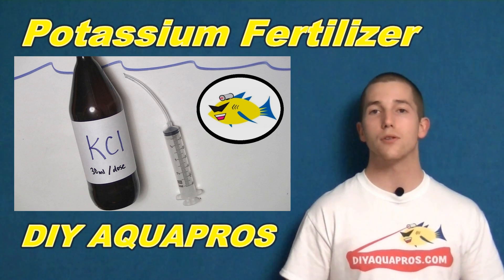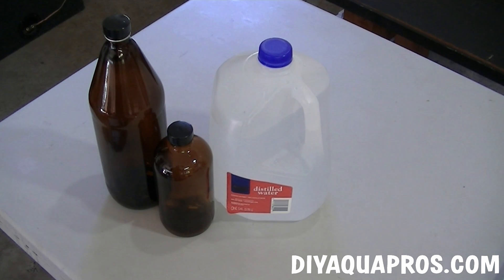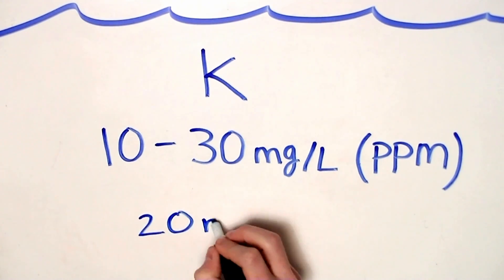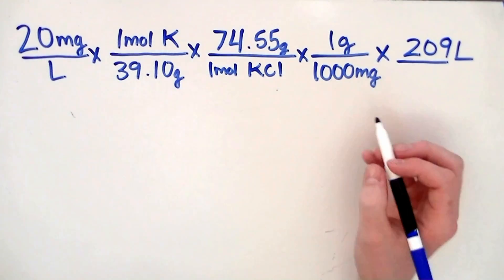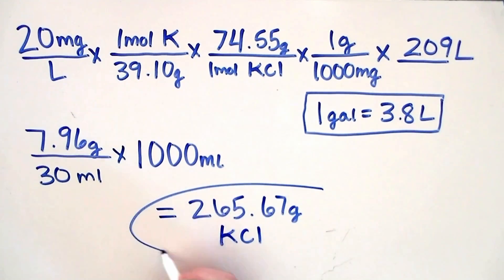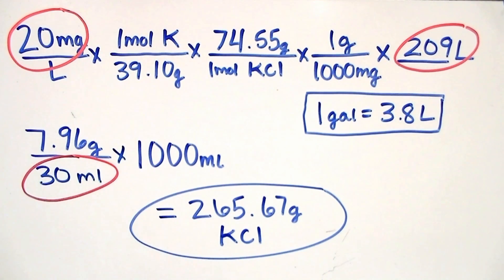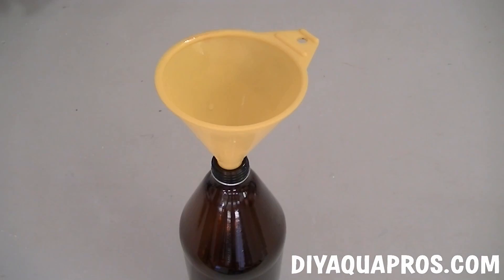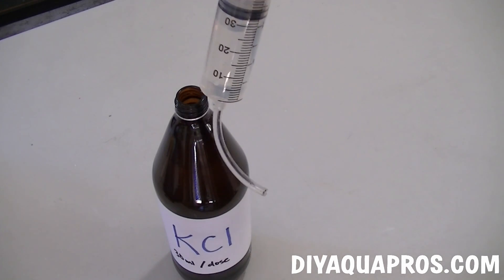How To Make: DIY Aquarium Plant Fertilizer (Potassium)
Potassium is a macronutrient required by all plants in the aquarium.  K+ is required in high amounts and is primarily used to regulate the amount of water in plant cells. Potassium ions also helps to regulate signaling pathways within the organism.

     The recommended concentration of potassium in our aquarium has been determined to be between 10-30 mg/L (ppm).

n our video we show you how to make a K+ fertilizer solution that enables us to customize the concentration in each dose. We made outr solution contain doses of 20 mg/L.  This dose can be added 2-3 times a week or more if you can spot out a potassium deficiency.
     Note that K+ often competes with Ca2+ ions in solution, thus hard water environments may require additional K+ to overcome deficiencies.

Some of our projects use materials and tools that can be dangerous. Our projects are meant to be fun and safe for all parties. If you decide to engage in any of our projects, remember you are doing so at your own risk.  DIY AQUAPROS will not be held responsible for any personal injury or property damage resulting from any of our projects or instructions.